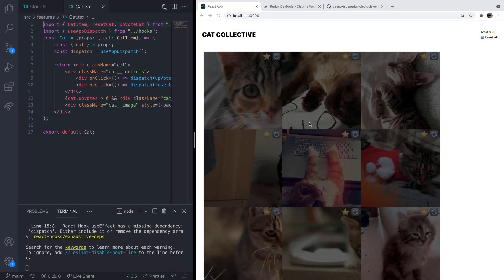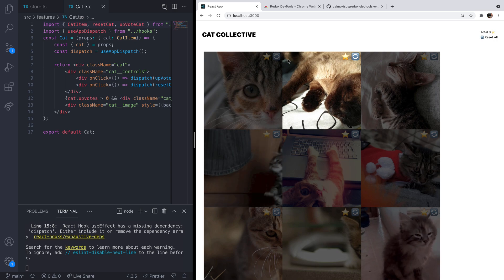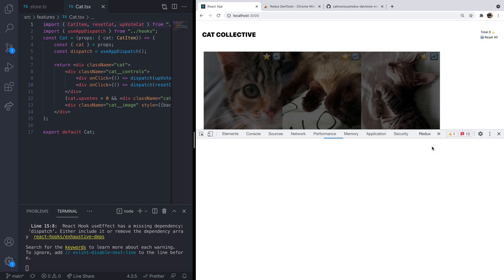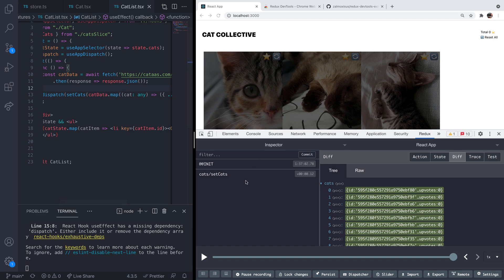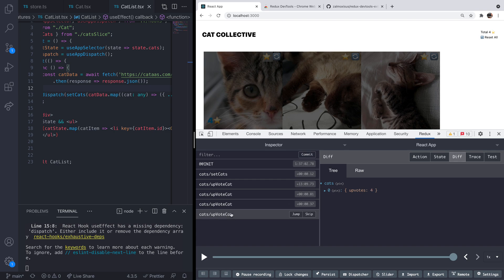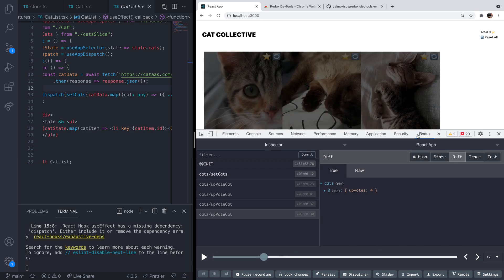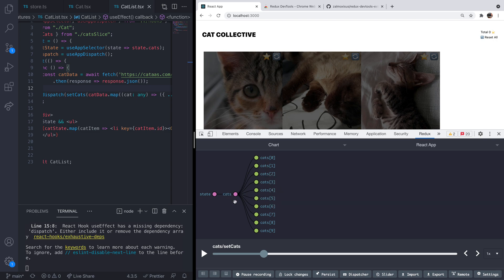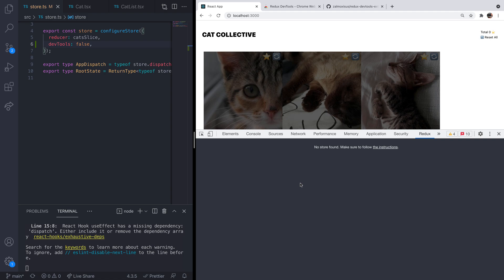Using Redux DevTools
In this React-Redux tutorial, we'll be taking a look at how to use the Redux DevTools extension with either a standard Redux app or using the Redux Toolkit.

00:00 Introduction
00:29 Getting the Redux Dev Tools extension
02:00 Using the Redux Dev Tools extension
03:49 Redux time travel
04:46 Redux Dev Tools Import / Export
05:36 Disabling Redux Dev Tools
06:11 Wrap-up

So in our previous tutorial we created a simple app that had a Redux store using the Redux Toolkit.  In this video, we're going to be looking at how you can easily inspect that state by using the Redux DevTools extension which is available from either the Chrome or Firefox web stores.

With the extension installed, you may need to configure your project by adding a simple line when creating your store. for more info.  If you're using the Redux toolkit like we did in the previous React tutorial, then you don't need to do this.

We'll then take a look at some of the functions like being able to inspect state and Redux time travel that can be achieved using the Redux Dev Tools extension.